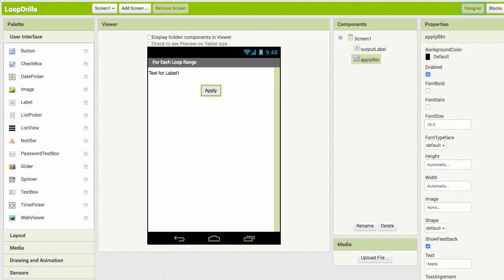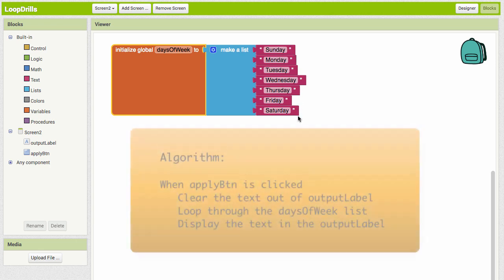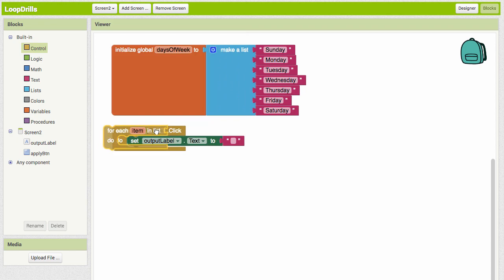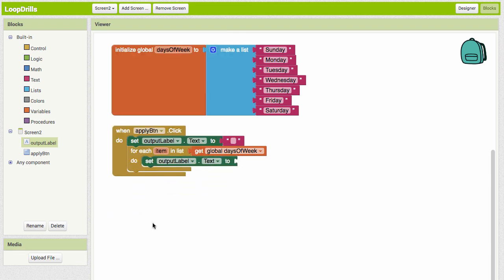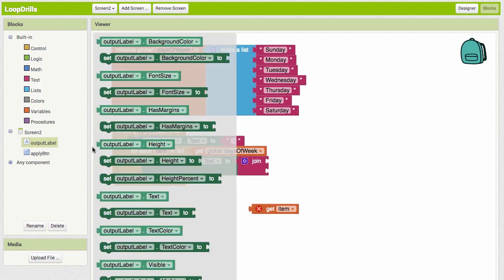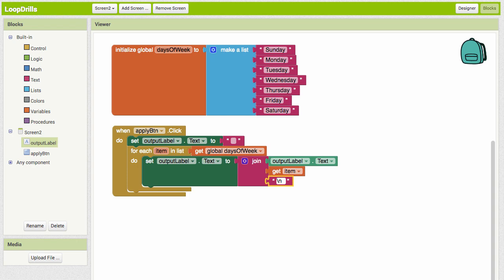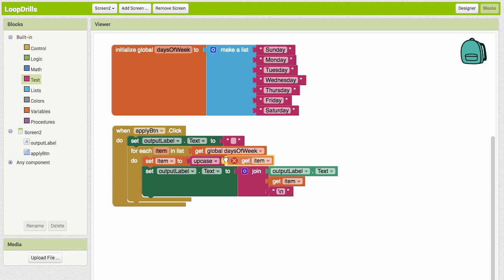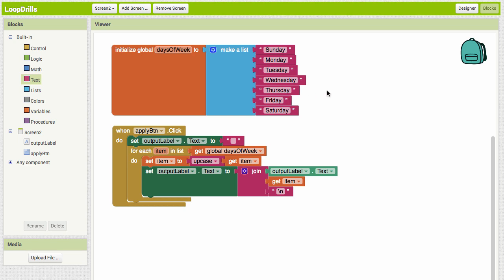Looping through a List in App Inventor 2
Demonstrates how to loop through a list.  Also includes changing the case of a text string to all upper case and all lower case.